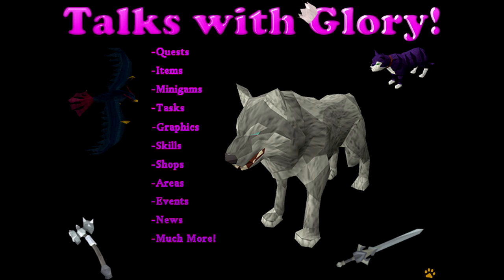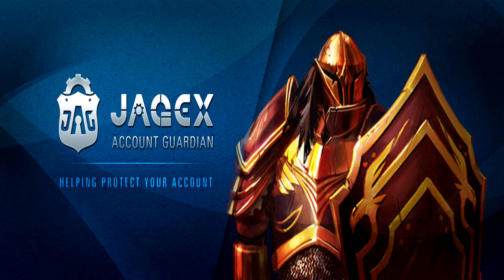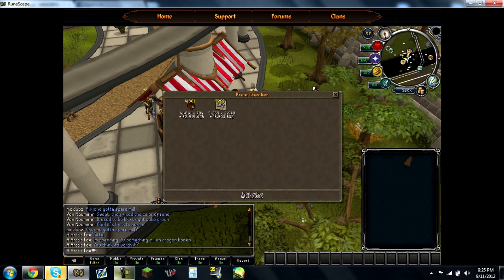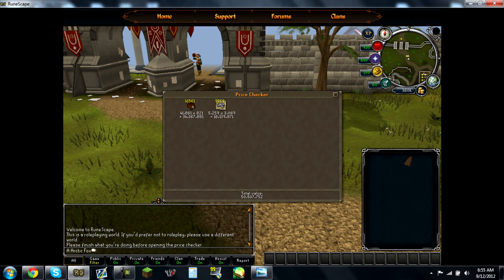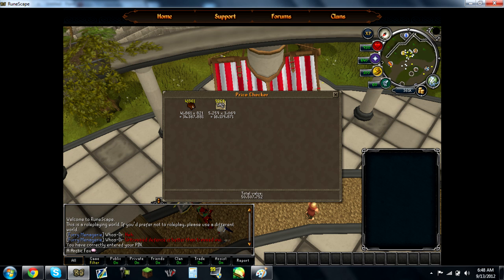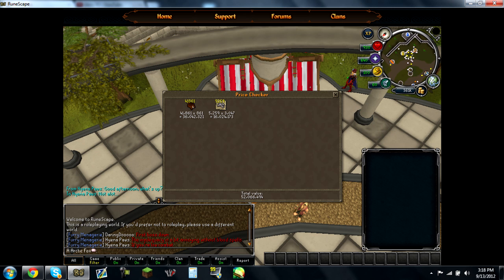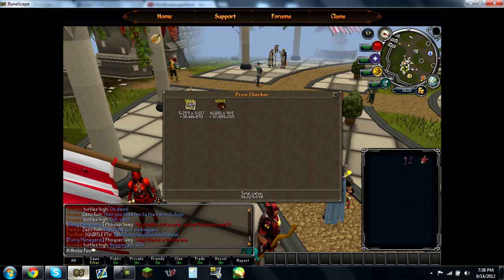Jagex account guardian and merching updates